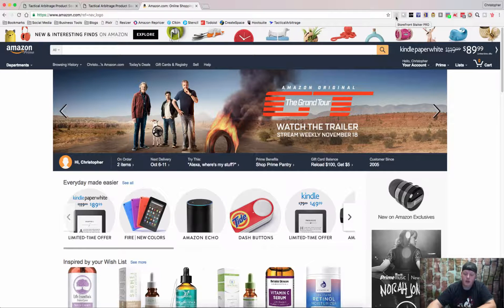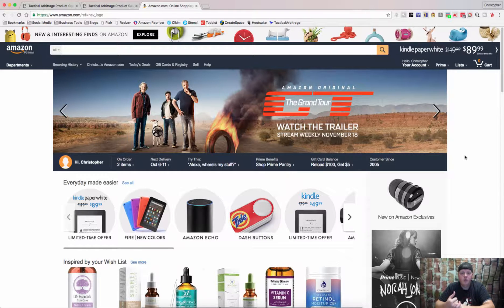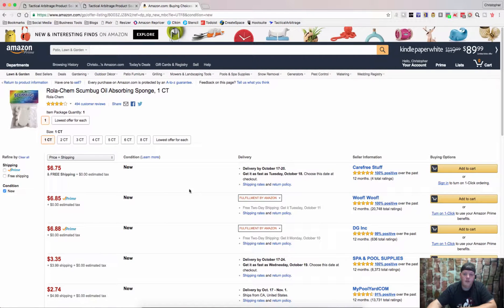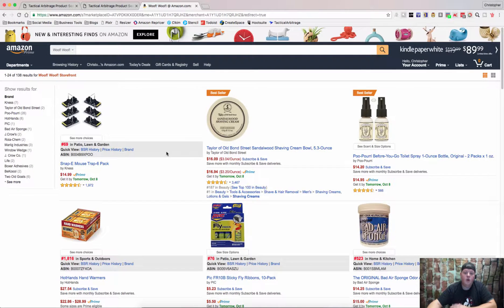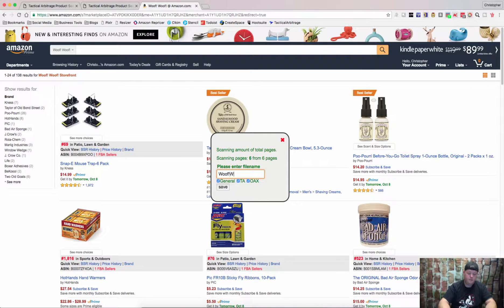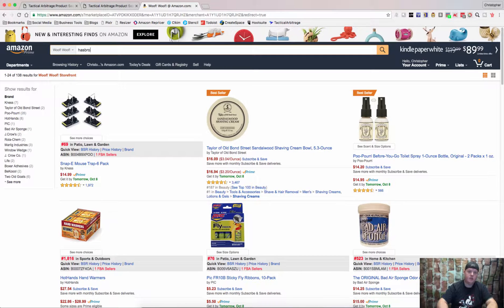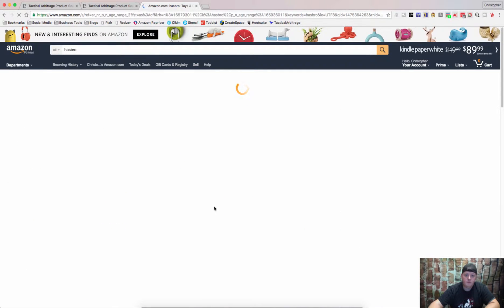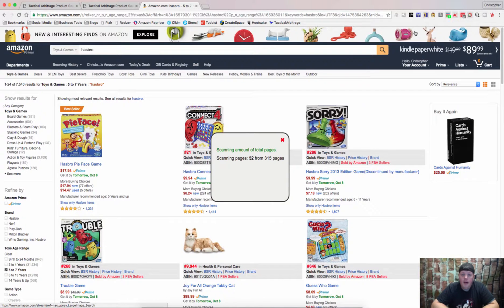StoreFront Stalker Pro Overview and How to Use it for Online Arbitrage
Honestly, this is my second favorite online arbitrage tool in my tool belt.  i can go and scrape Amazon sellers store fronts and see if i can compete with them on products.  I am able to download 10,000 ASIN's at any time and find products to re-sell.

I think that there are so many ways to use this chrome extension it is ridiculous.

This video is a 10,000 foot overview of what StoreFront Stalker does.  Make sure to check out the other videos I have made that go in to much more detail.